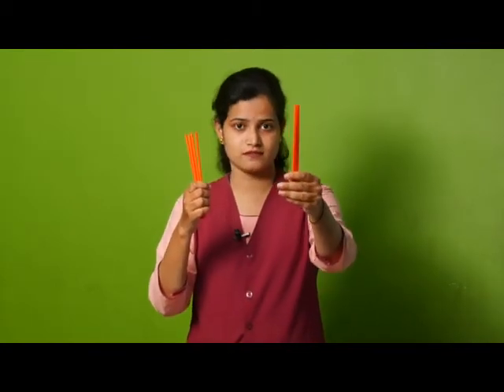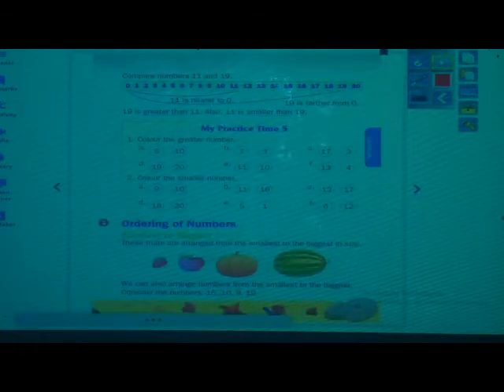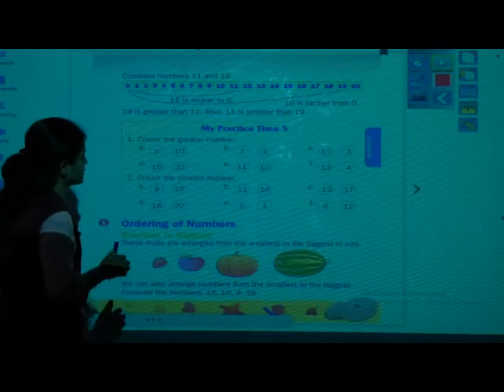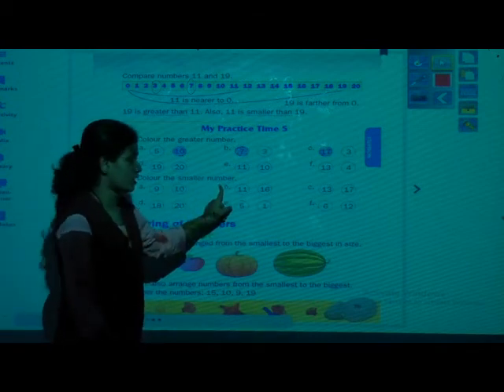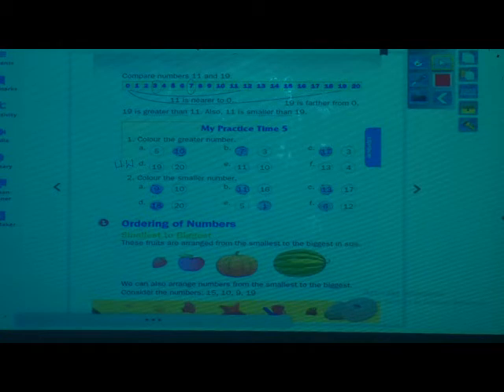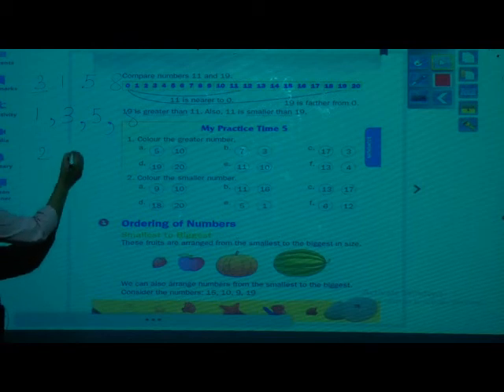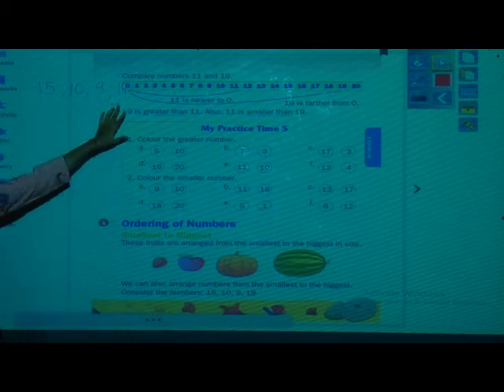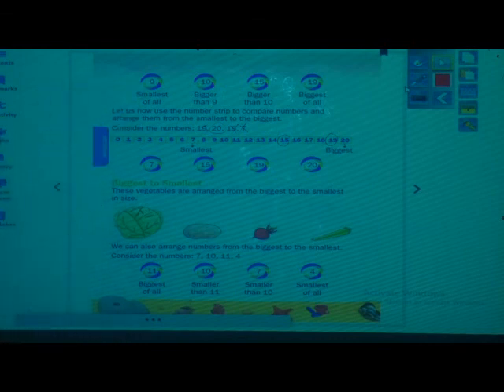Episode 06 I Maths L Numbers upto 20